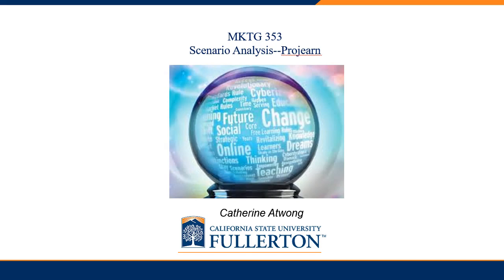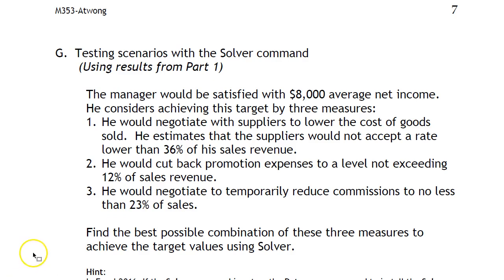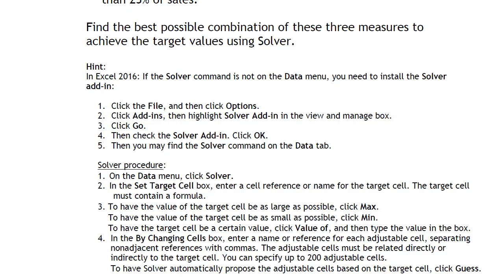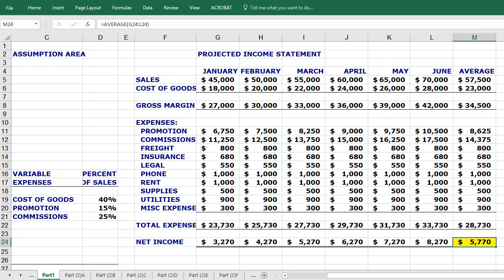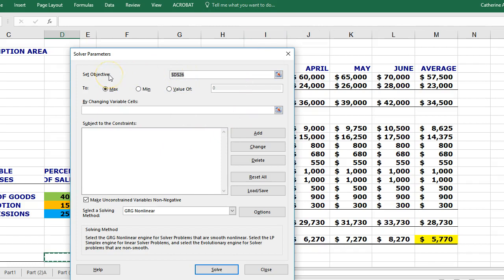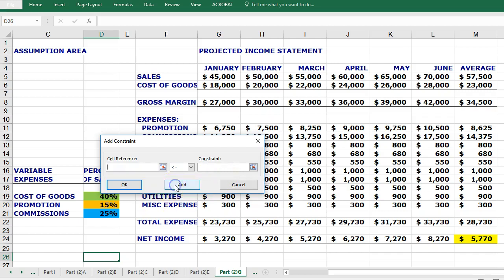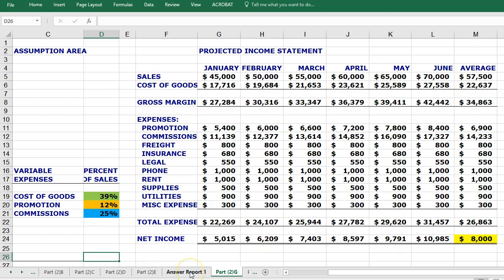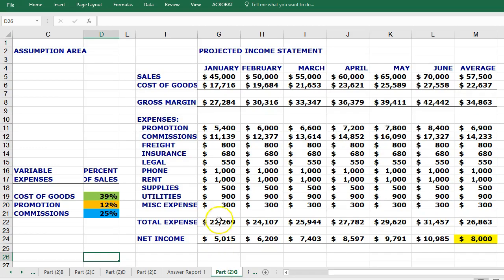Part 2G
Class demonstration